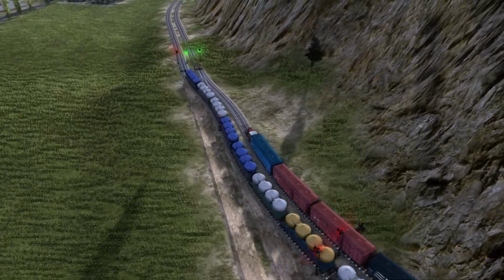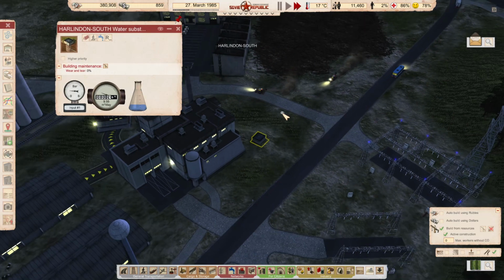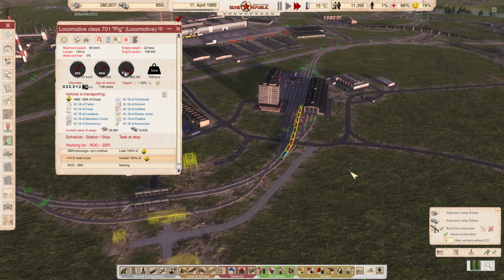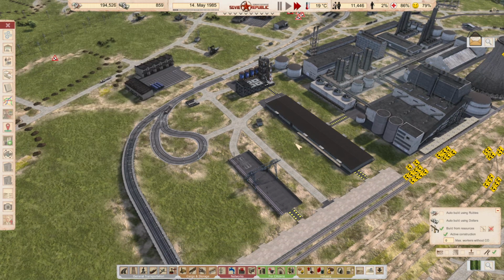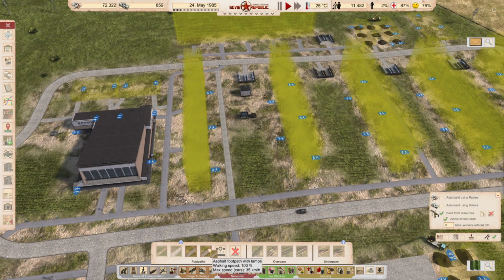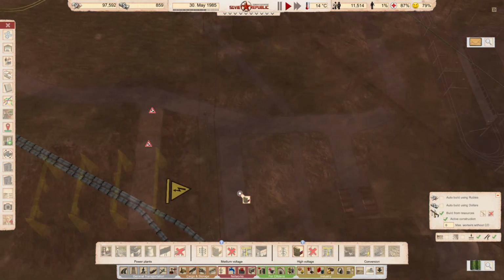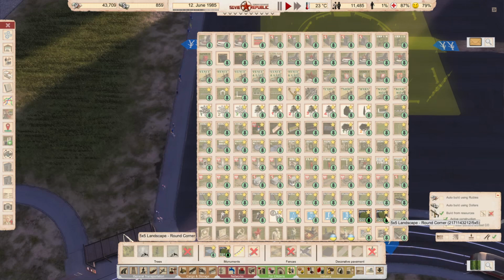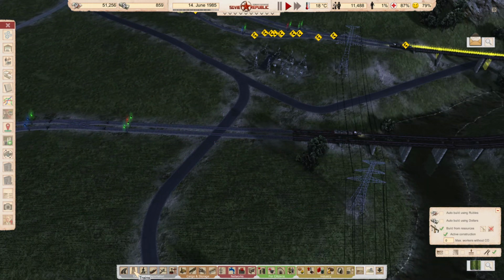E81 BEAUTIFICATION AND FIRST TRULY OURS CLOTHES; Workers and resources HUSÁK CHALLENGE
I have decided to make at least some corners of this republic beautiful. Lets see how you like it bellow :)

5 year plans:
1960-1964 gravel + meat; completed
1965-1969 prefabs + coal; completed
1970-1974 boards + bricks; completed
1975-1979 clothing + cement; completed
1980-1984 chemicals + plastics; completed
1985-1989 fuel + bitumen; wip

storyline events:
1968 - expells done
1970 - normalisation running
1973 - Husák´s children (both already done in 12/1971)
1977 - Charta 77 running

HUSÁK CHALLENGE rules (in short)
1) Hard map, scarce resources
2) Realistic mode, NO LOANS
3) Export of only 100% in-republic made (no imports in any preceding step). Exceptions: electricity, fuel for vehicles, chemicals for water treatment
4) Import limit to 1 full free warehouse (85t) of prefabs per year only.
5) Ban on buying trams, trains, planes, helis and ships. Self production with blueprints needed. Disassembled track layer(s) are exception.
6) 5-year-plans (2 new exportable goods each 5 years, need to predict them at the beginning of each period). Failure = end or rule 10
7) Play vanilla. You can use modded buildings AFTER using all vanilla from same category (for diversity).
8) 1500/300 immigration points 1st/following years, workers costs 1/3/6 points each (based on education).

BONUS RULES:
9) Money reform - once per campaing "loan" RUB (1,4mil) for 5 years and let it be. No refinancing, prolonging, re-issuing. If you run out of money, you end.

10) Perestrojka - failing one 5-year-plan is doable. Failing two is ok if happened in two non-consecutive 5-years. Failing 3rd leads to your loss of control and sends you to gulag. Start again.
STORYLINE based on HISTORY OF CZECHOSLOVAK SOCIALIST FEDERATIVE REPUBLIC (ČSFR)

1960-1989 "Comecon" - to west you can only export electricity and advanced products (but hold rule #3). Tourism is allowed, though...

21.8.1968 "Varsaw pact invasion" - due to "brotherlike intervention" you are allowed to keep only one hotel and western tourism is strictly banned. Also force away/kill people who do not comply - have at least 600 emigrations+deaths in span of 09/1968-12/1969 (how you make it is up to you).

1970 Normalisation - since school year 1970/71 (september 1970) all university professors HAVE TO HAVE over 50% loyalty. If your republic fails, your reign is replaced.

1973 Husák´s children - by the end of 1973 you have to have at least one working orphanage and you have be researching/have already completed the research of "Increased birthrates" at medical university

1977 Charta ´77 - you do not suffer revolutionary ideas; sentences are set to minimum of 5/6/7 years for crimes to teach them.

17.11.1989 Velvet revolution - end of "Rule of one Party". No more tourism restrictions and sentence minimums; you can trade with west with all resources since 12/1989. But your loyalty must never fall bellow 50%, else you lose reign in democratic elections.

01/1991 End of Comecon - no more exports in RUB except electricity, tourism and used vehicles. Every trade from now on must be taking in USD as a general trade currency (so via NATO borders).
THE ENDGAME GOAL is not only to survive, but to export at least (in total) "n" amount of each available resource of positive value (except waste).